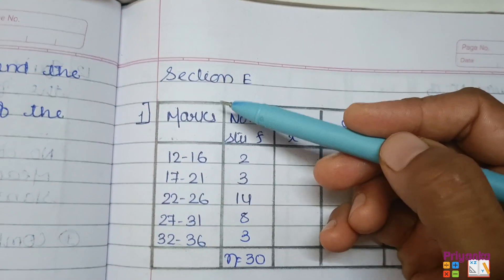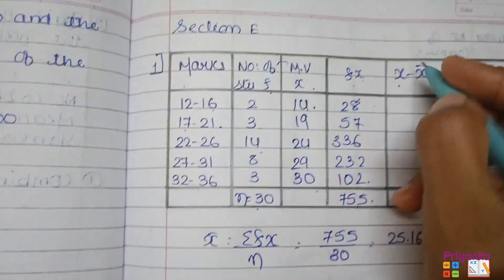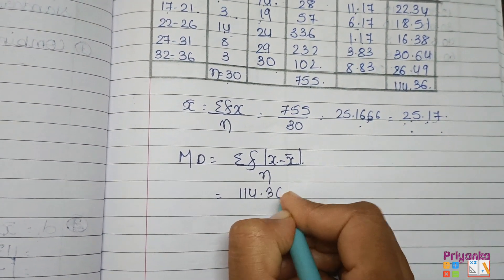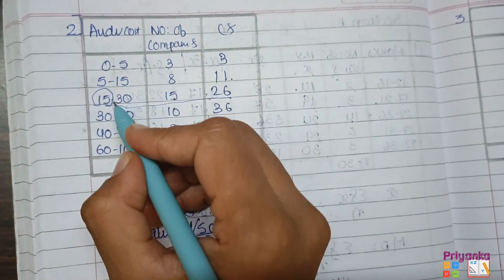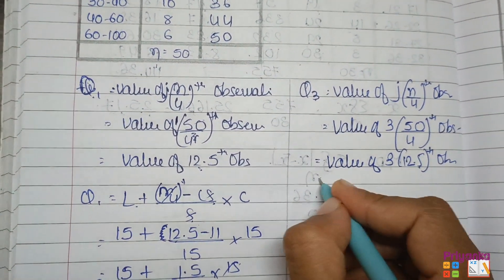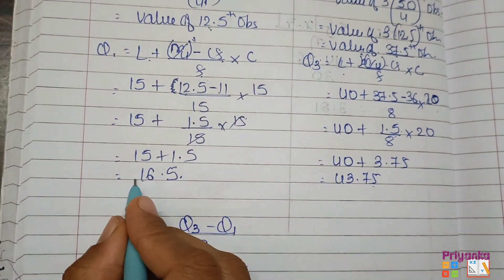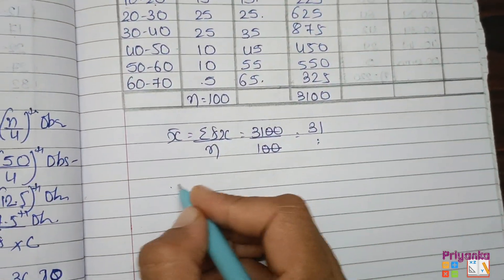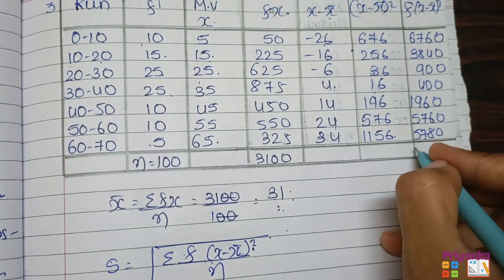GSEB Statistics Std 11th Ch 4 Measure of Dispersion Exercise 4 Section E Question 1-3 Solution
GSEB#Statistics#Std 11th#Chapter 4# Measure of Dispersion Exercise 4#Section E#Question 1-3#Solution